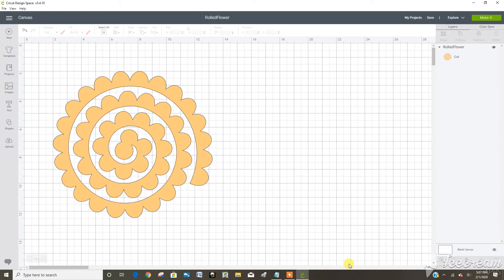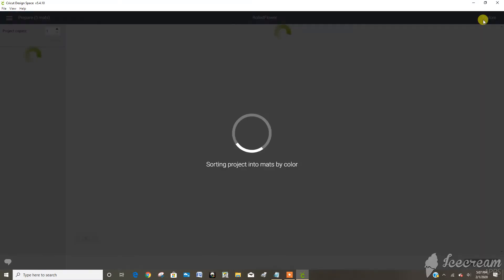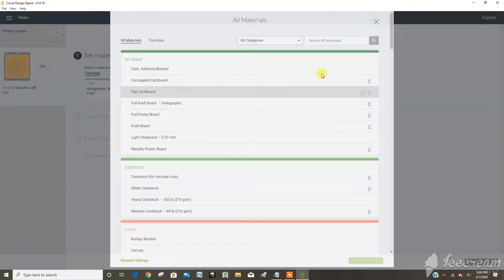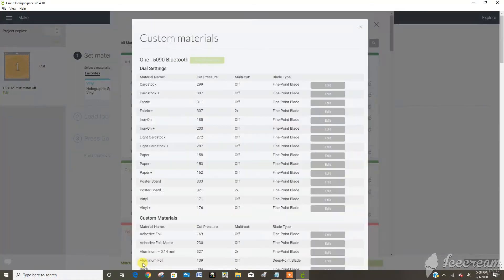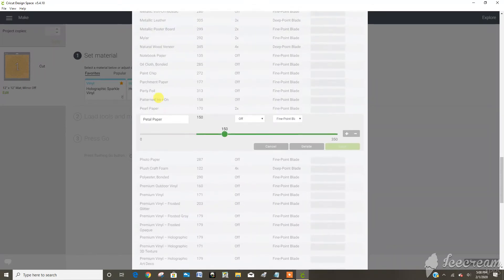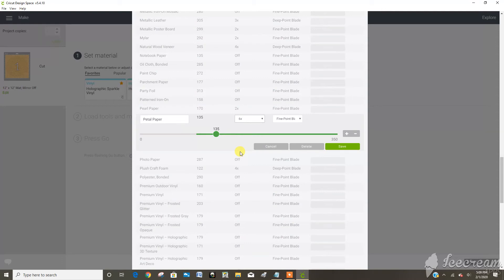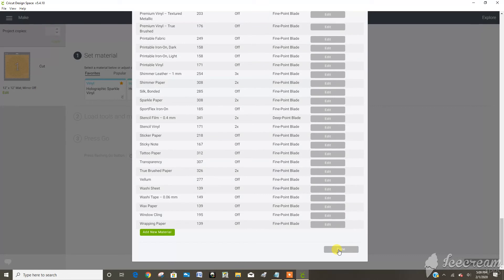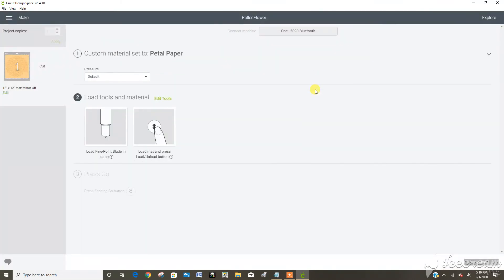Set Up Custom Material Settings in Cricut Design Space! Great for using the Petal Paper from DCWV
This video will show you how to add new materials to your Custom Settings in Cricut Design Space.  Once I added the new material setting I cut a rolled flower and a bow with the Petal Paper from DCWV